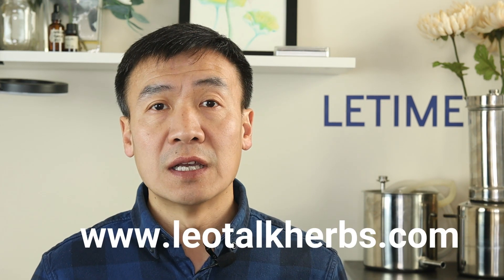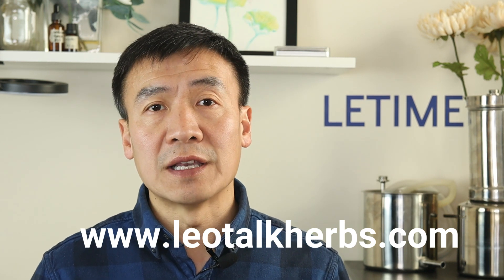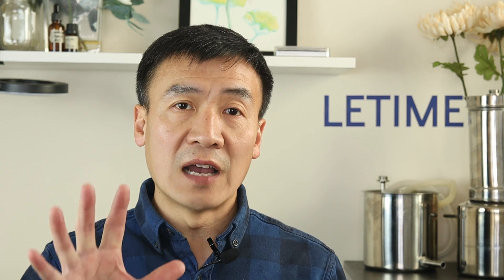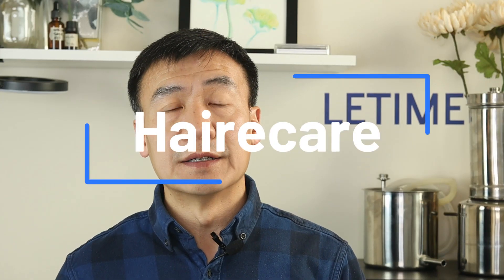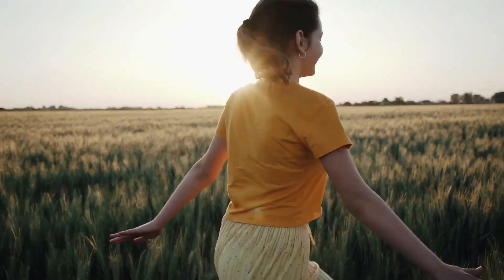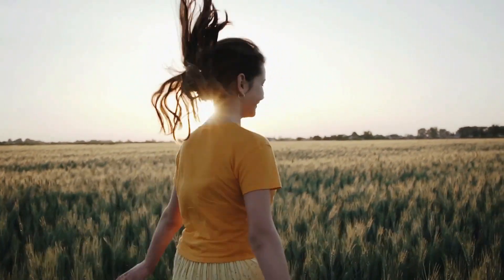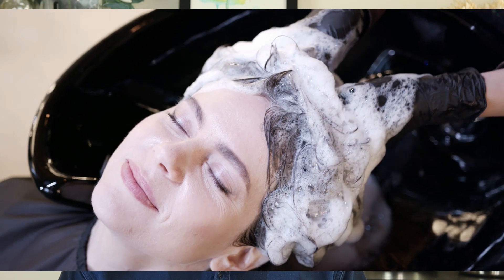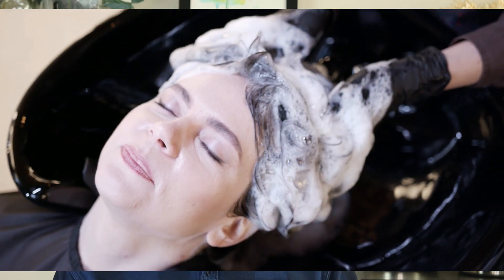Rosemary Benefits and Uses. Benefits of Rosemary Essential Oil and Safety. Uses of Rosemary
1:10 Make rosemary oil and hydrosol
2:05 Anxiolytic
3:05 Use of rosemary capsule for anxiolytic
3:21 Cognition and memory
4:14 Use of rosemary oil in diffuser
4:21 Hair care
4:48 Use of rosemary for hair
5:20 Liver protection
5:37 Use of rosemary tea
6:00 Natural food preservative
6:29 Use of rosemary oil
6:38 Other benefits of rosemary oil
7:10 Safety of rosemary oil